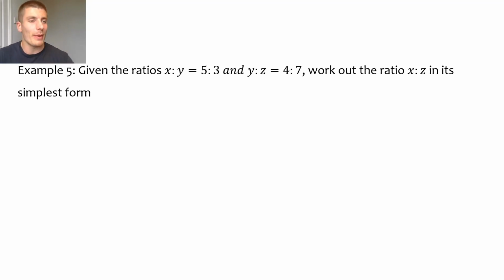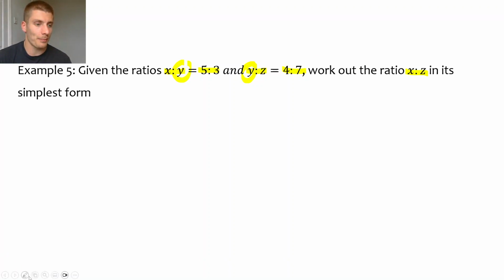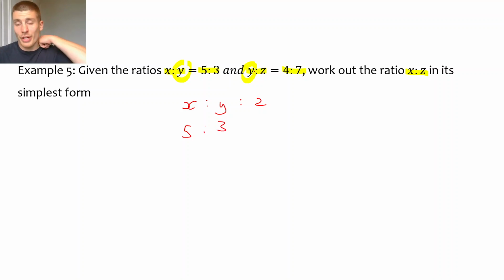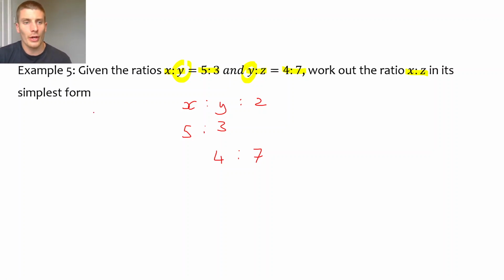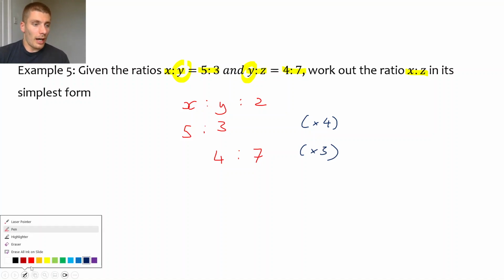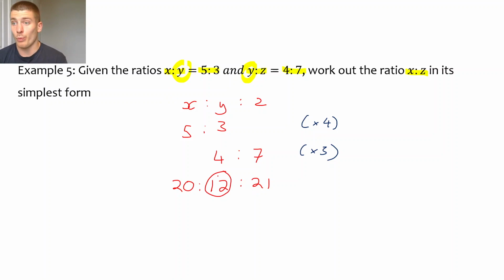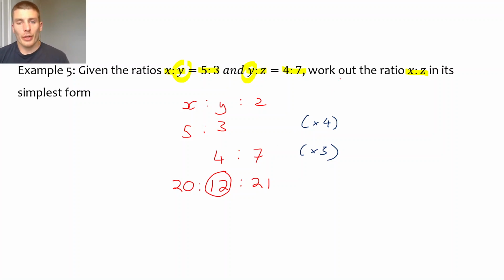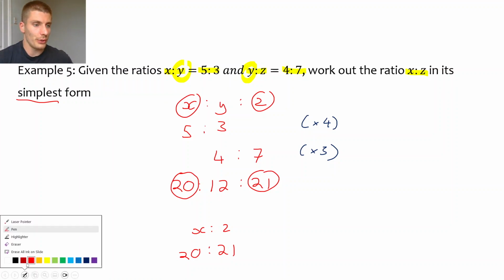2.05 Example 5: Comparing Ratio Question